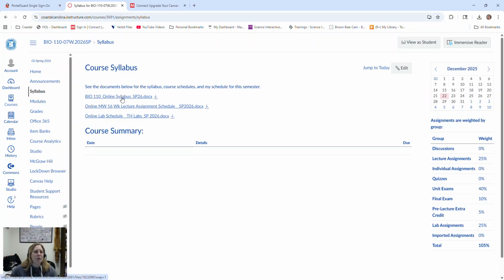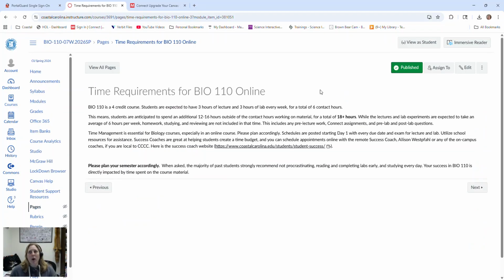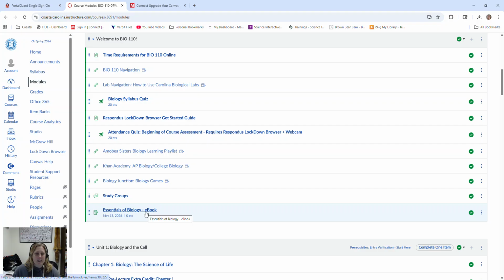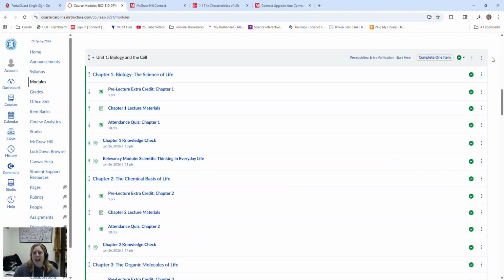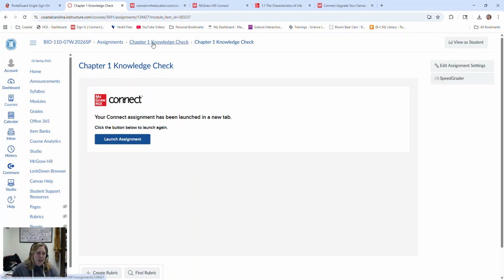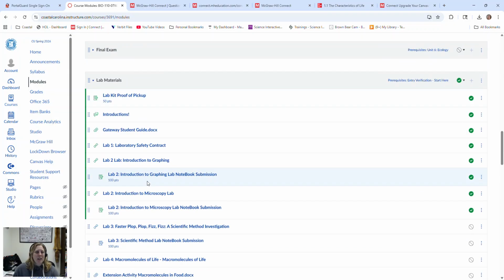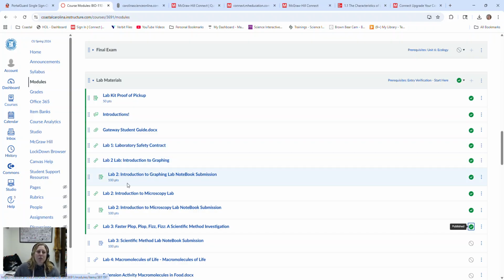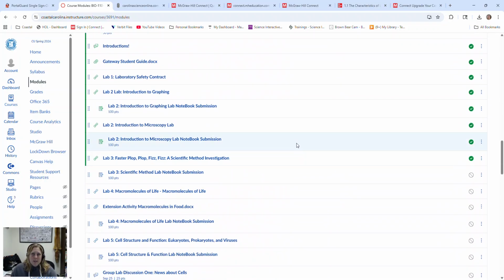BIO 110 Introduction and Navigation